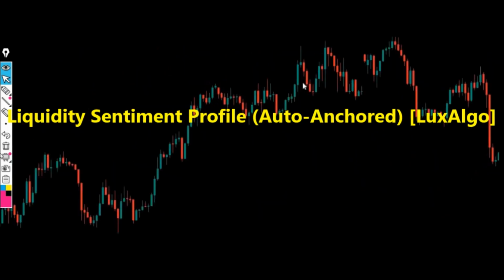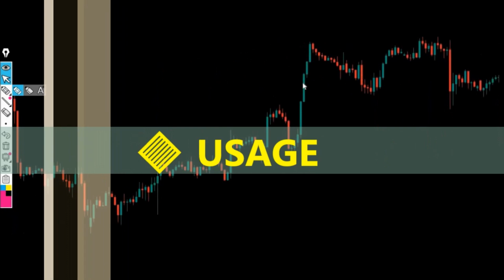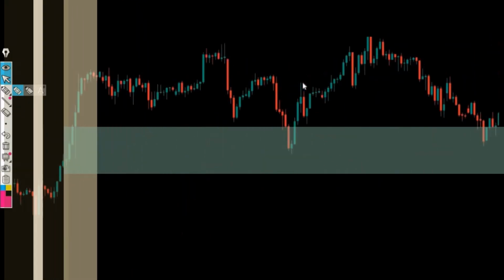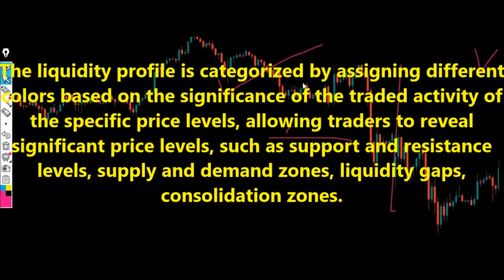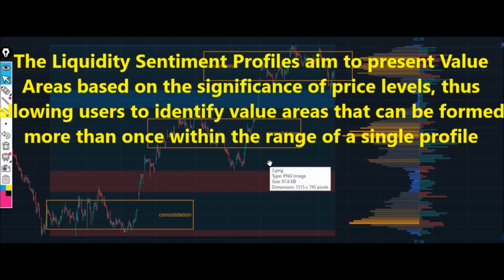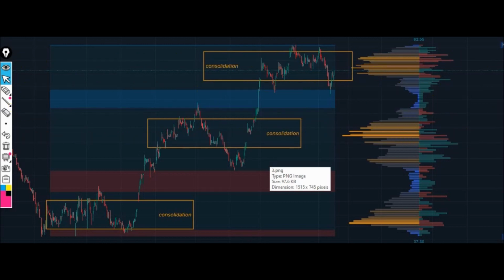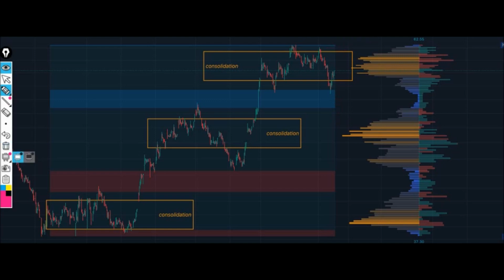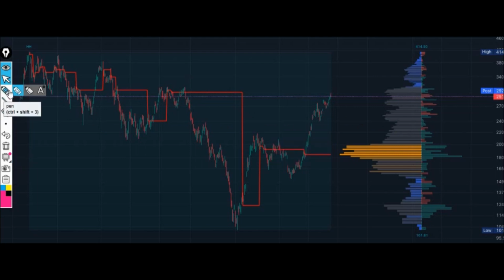Try This New LuxAlgo Indicator Liquidity Sentiment Profile (Auto-Anchored) In Tradingview 4 Forex.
Liquidity Sentiment Profile (Auto-Anchored) [LuxAlgo]
I Found A Unique LuxAlgo Tool Liquidity Sentiment Profile (Auto-Anchored) In Tradingview 4 Forex.